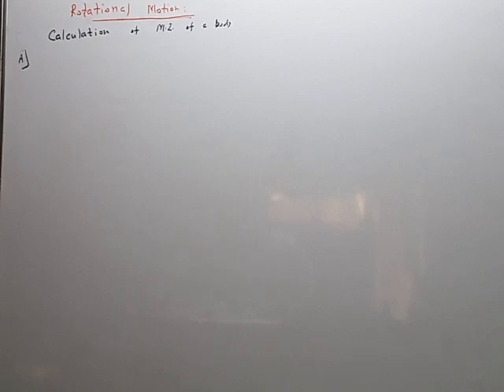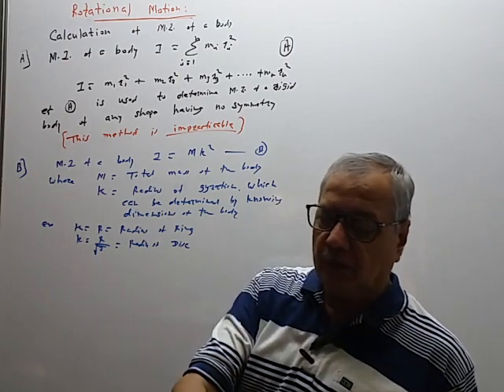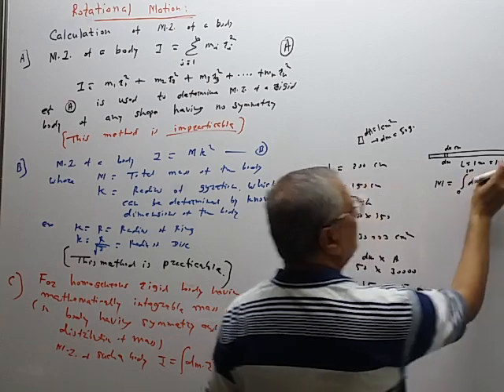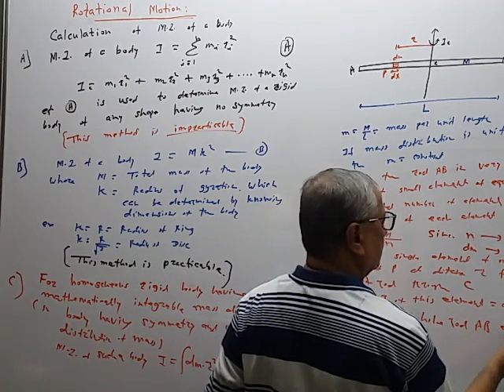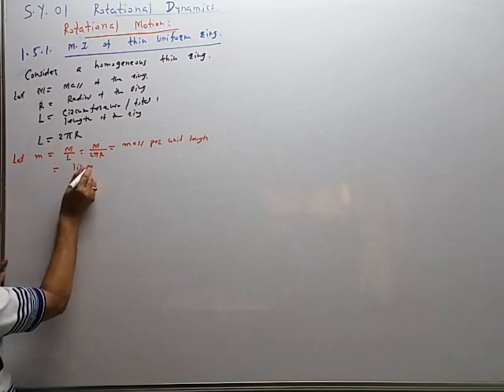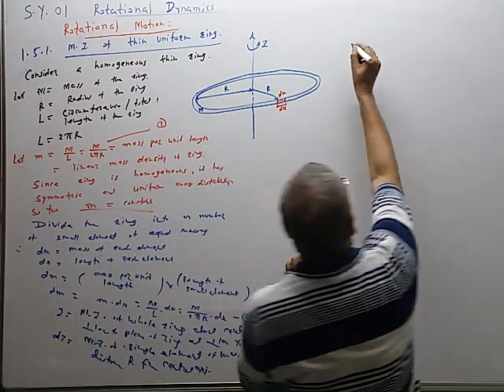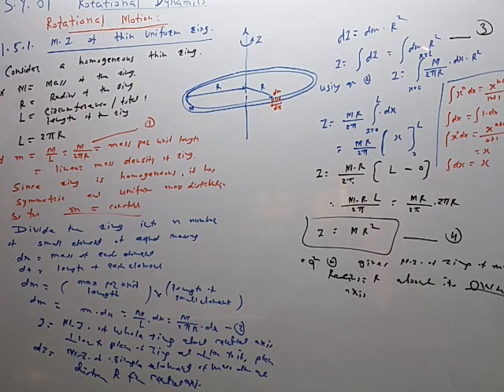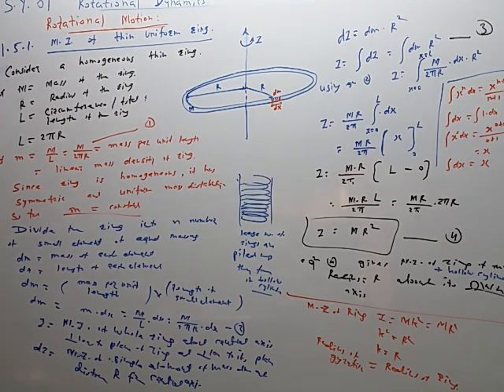SY-01,L-17:Rotational dynamic. Calculations of M.I. Expression for M.I. of Uniform Ring.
Calculations of M.I. by integration method.M.I. of things, uniform ring.